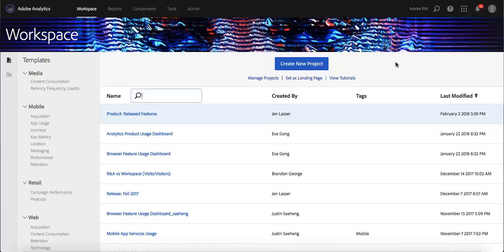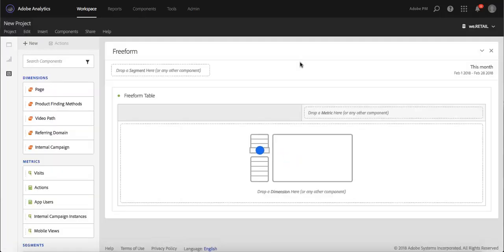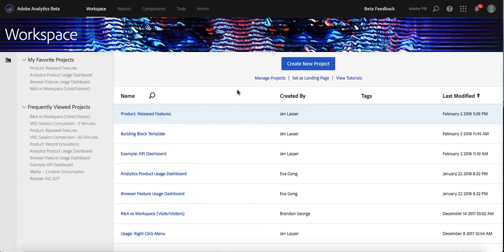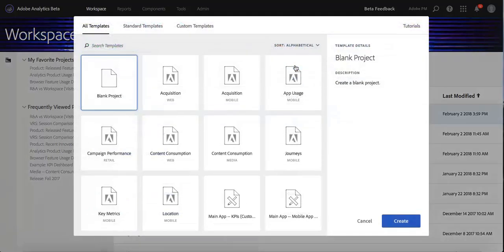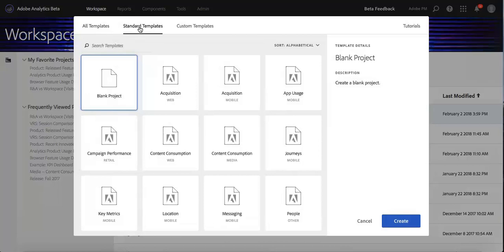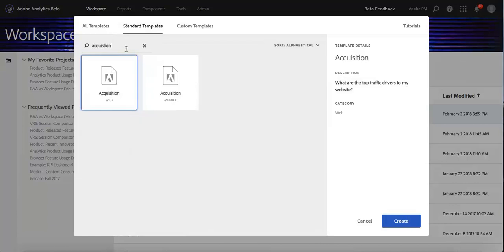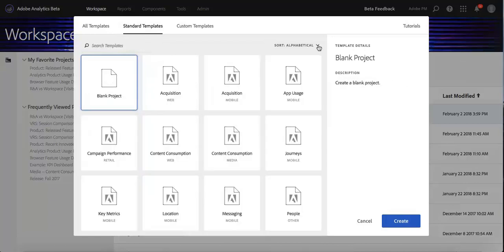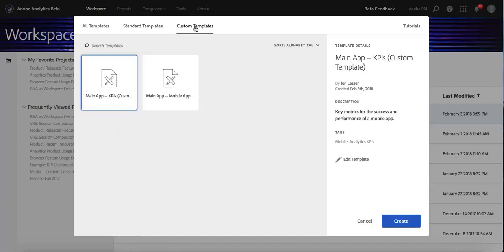New Project Modal for Analysis Workspace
Brief introduction to updated Analysis Workspace project modal in Adobe Analytics.
Explore:
- accessing the new modal
- where to find standard templates
- where to find custom templates
- searching and sorting templates
- where to find additional workspace help

Learn more about Adobe Analytics with video tutorials.